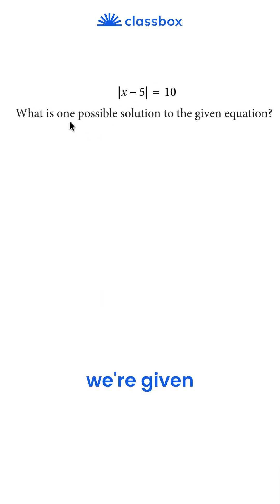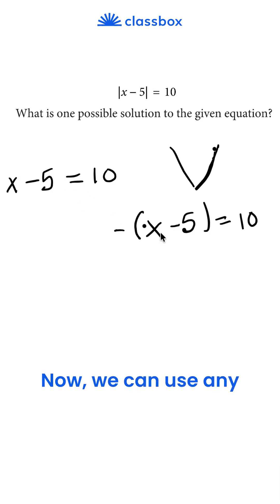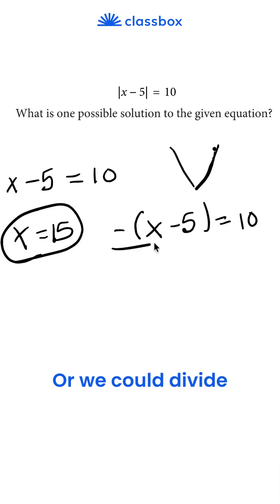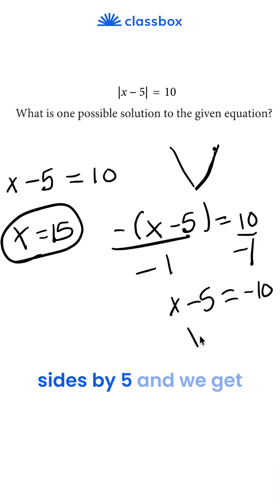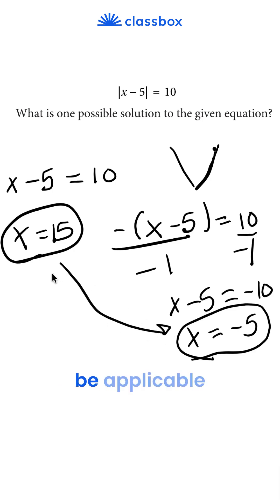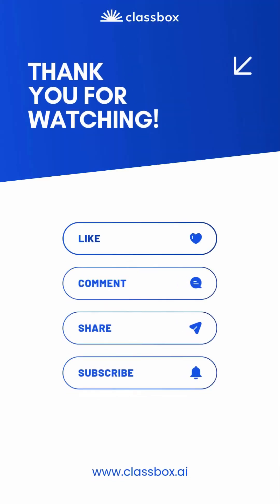Solve it before I do! Boost your SAT score with fast 60-sec video solutions.